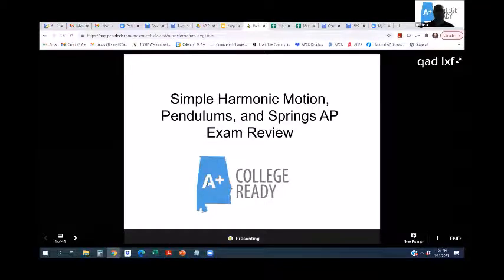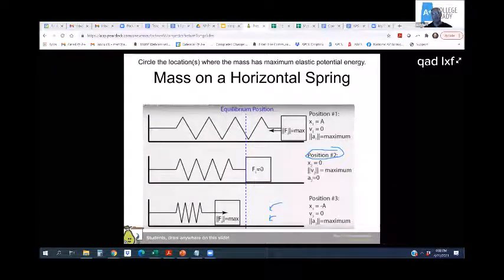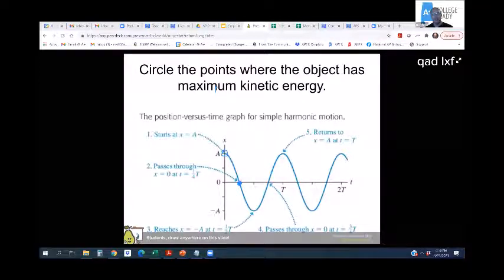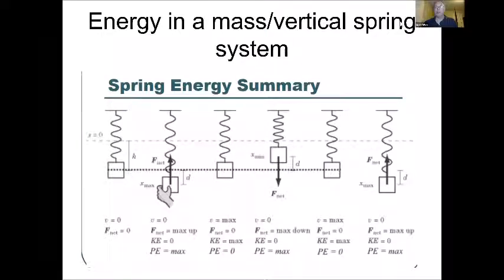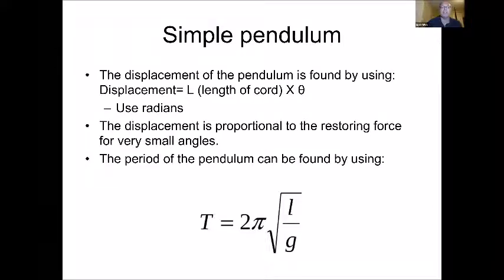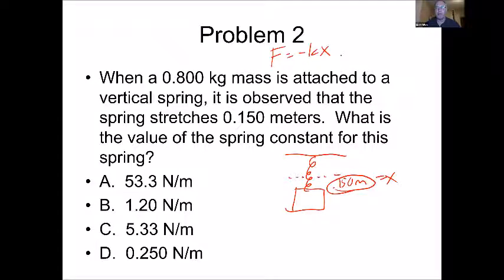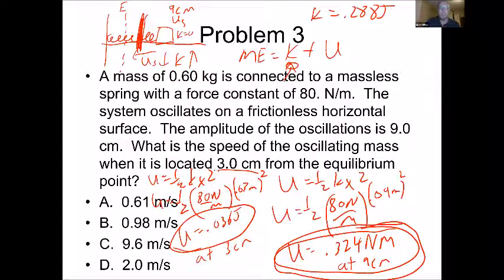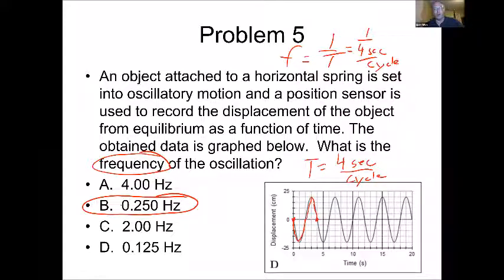AP Physics Week 6 Review Simple Harmonic Motion